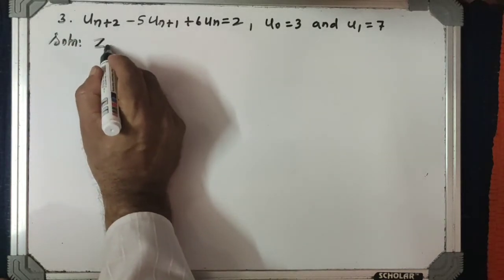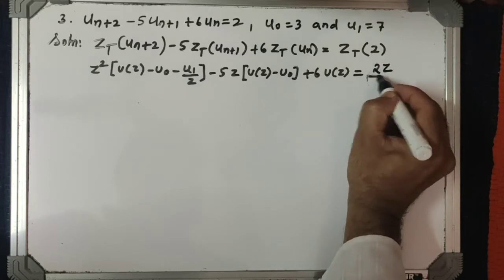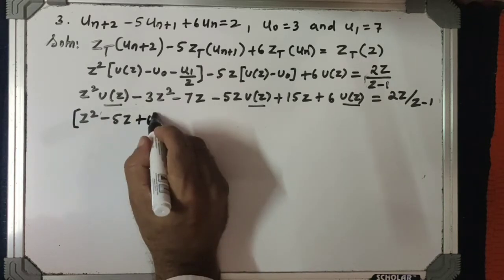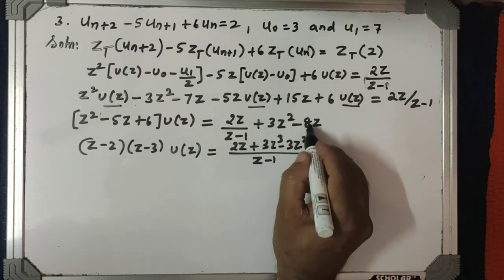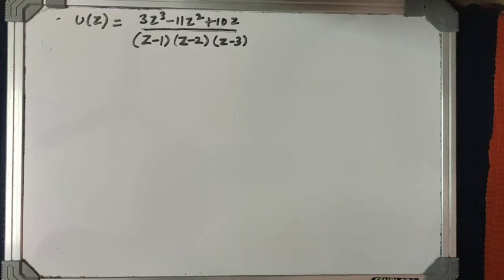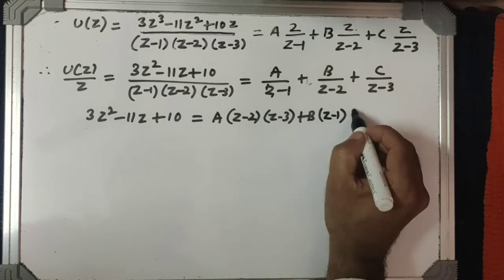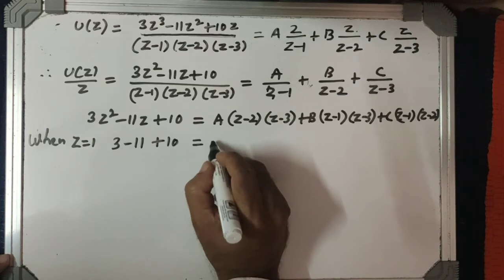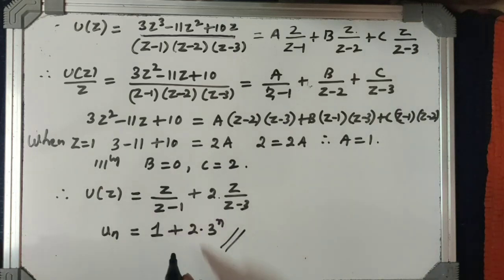Application of Z-Transform Part 3